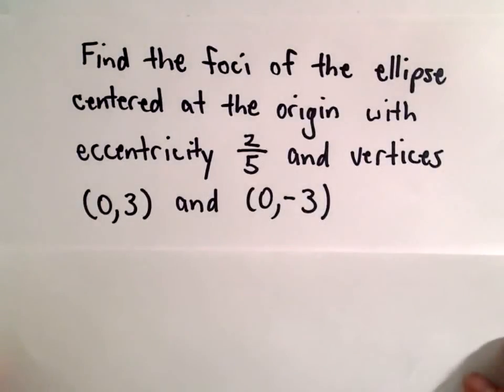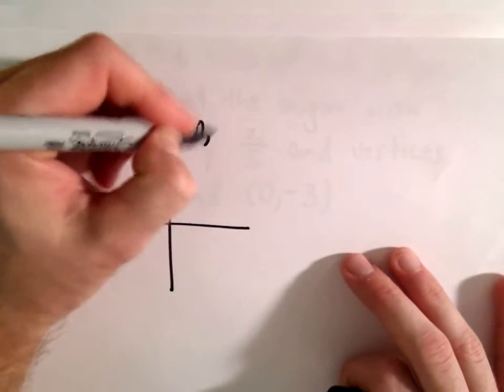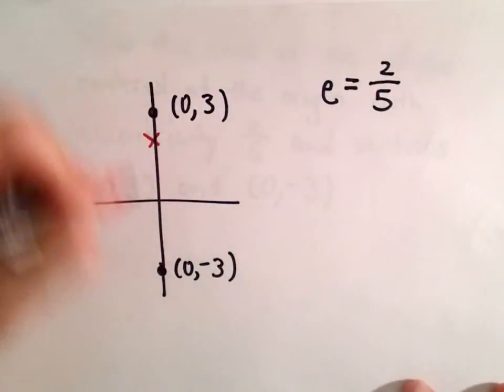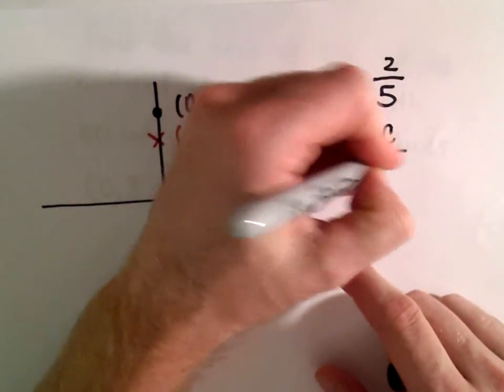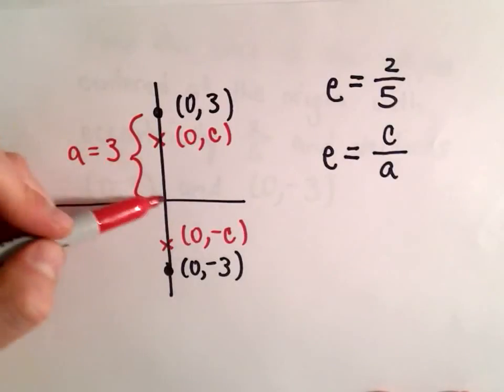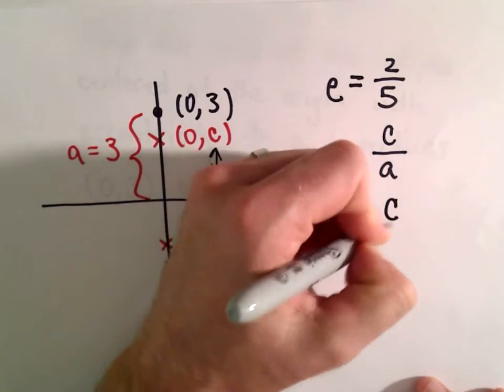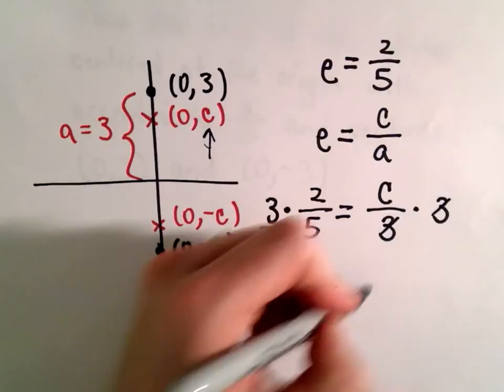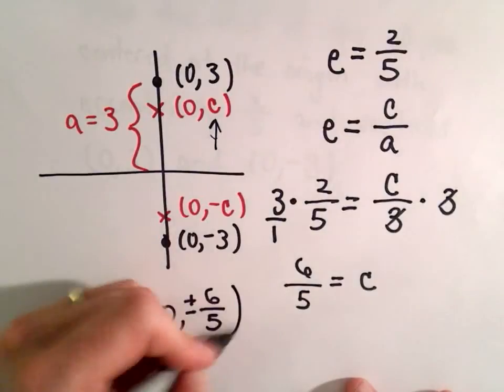Conic Sections, Ellipse : Find the Foci Given Eccentricity and Vertices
You da real mvps!   $1 per month helps!! Conic Sections, Ellipse : Find the Foci Given Eccentricity and Vertices.  Just like it says! We are given the eccentricity and the vertices of an ellipse and proceed to find the foci.